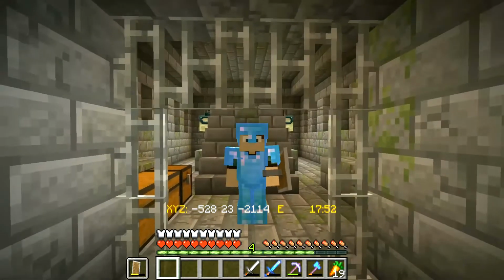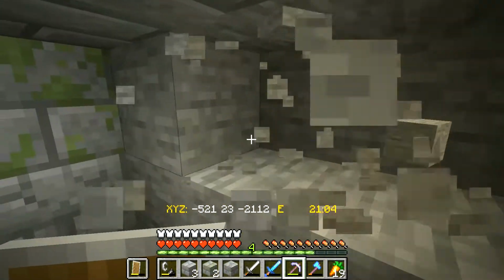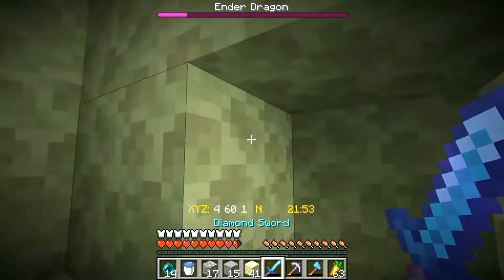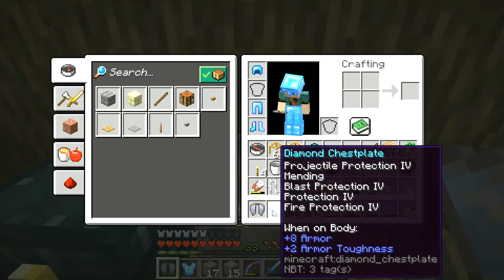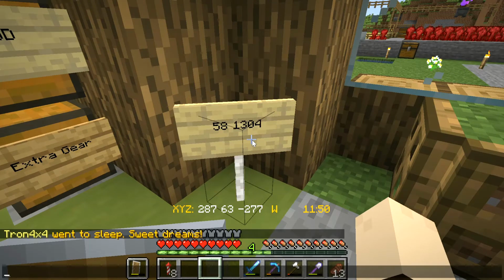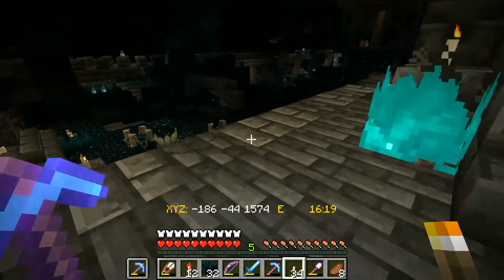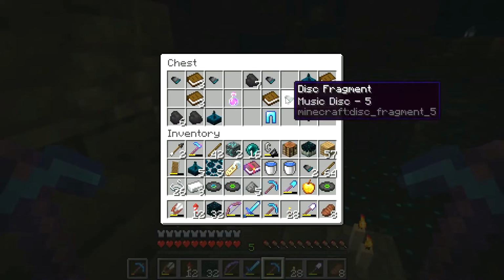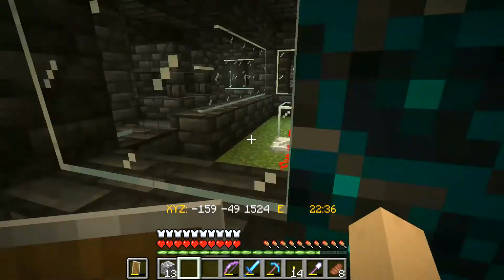WillowWorld S2 Ep 02: The Stuff of Nightmares!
In this episode, I fight the Ender Dragon and discover one of the new Ancient Cities in Minecraft 1.19: The Wild Update!